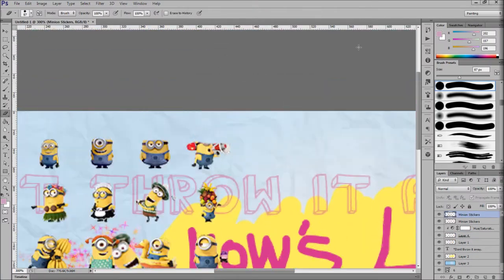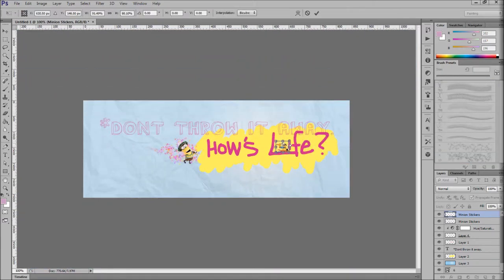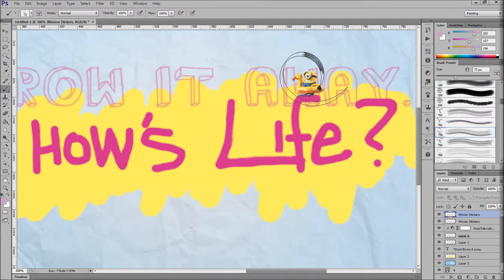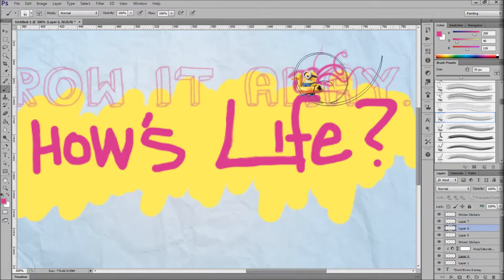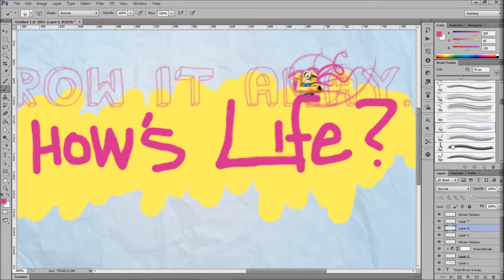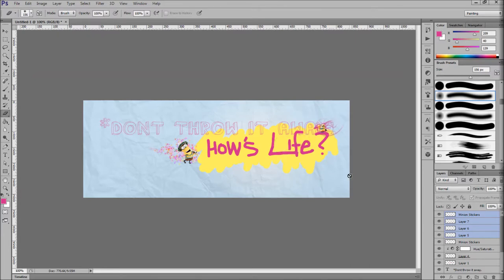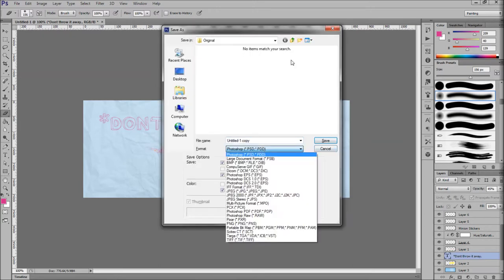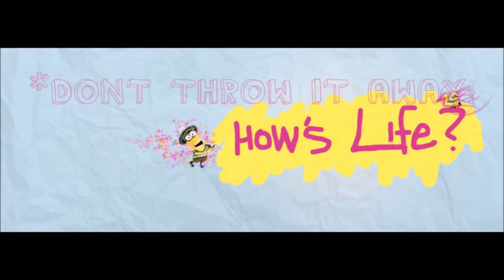How's Life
Practicing to get rid of procrastination. Special SpeedArt next week! To be honest, I'm not really satisfied with this piece.

■Keep updated!